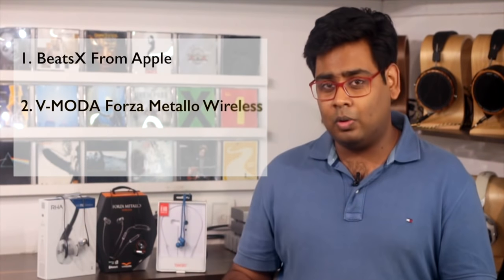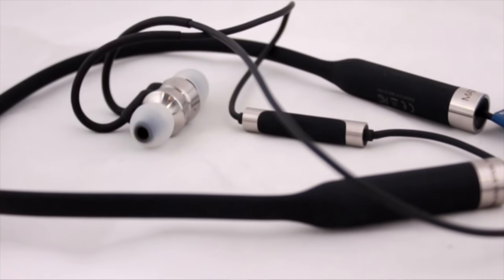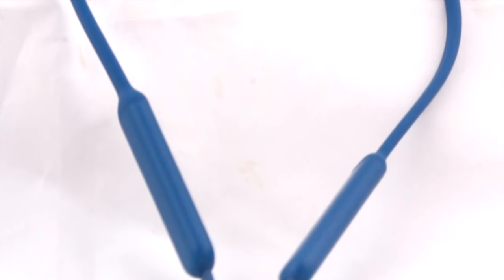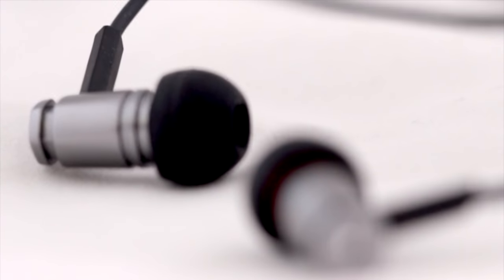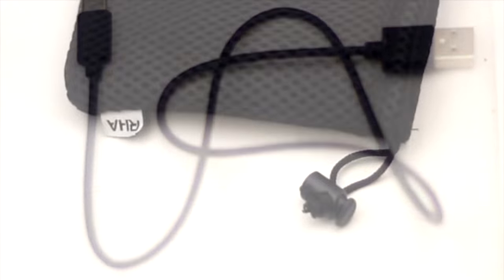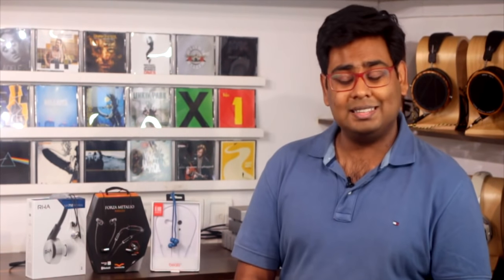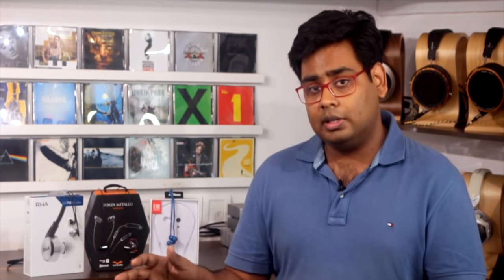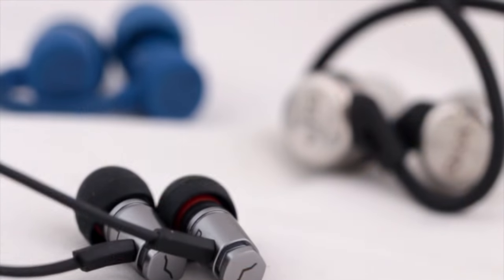Comparing the Best Wireless Earphones around ₹10,000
Confused about the right wireless earphones for you? Raghav compares the most popular options around Rs. 10,000 in this never before seen faceoff between the Beats by Dre BeatsX, V-MODA Forza Metallo Wireless and RHA MA750 Wireless.

We hope that you find this review and comparison helpful!

Something else you'd like Raghav to elaborate on? We want to know! :)